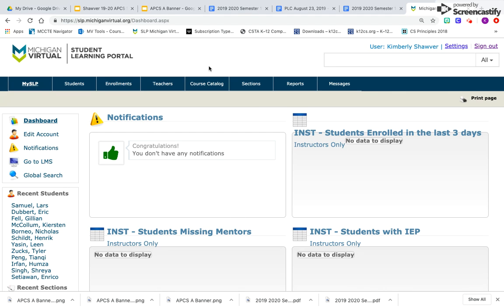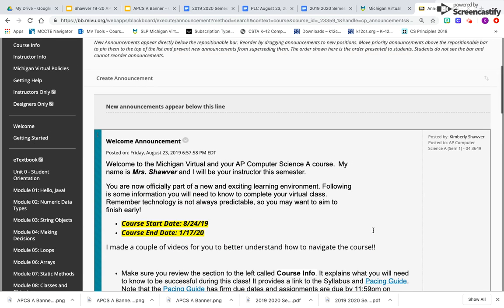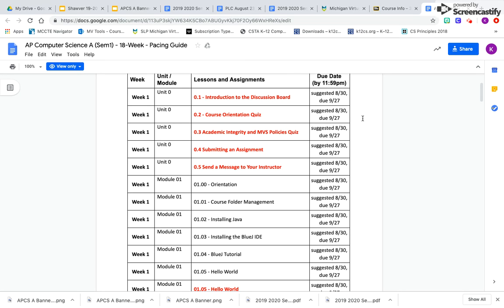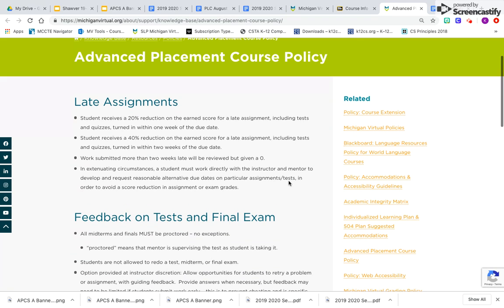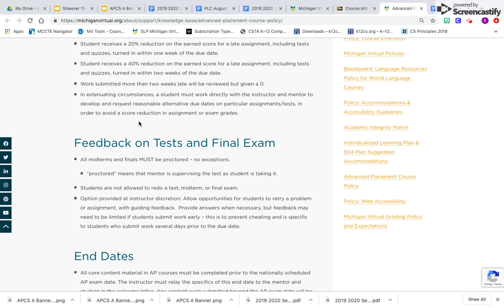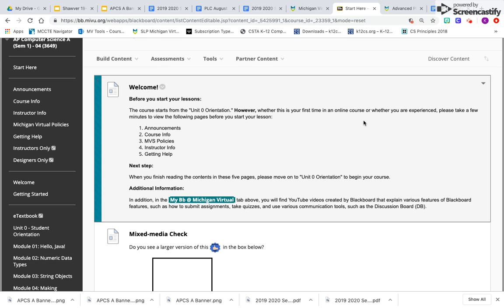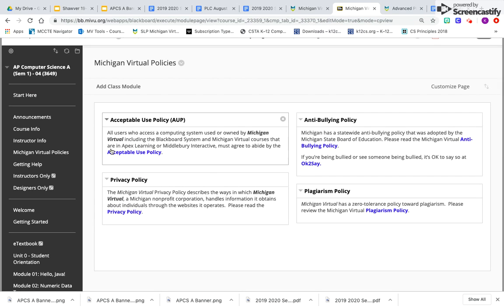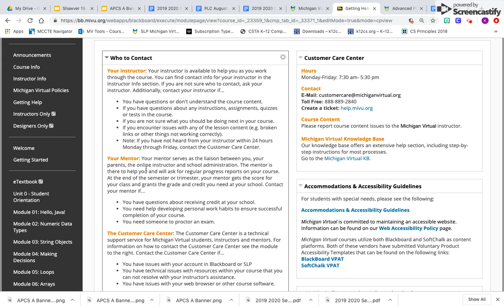MV APCS Welcome Announcement Video #1 Aug 23, 2019 7 08 PM